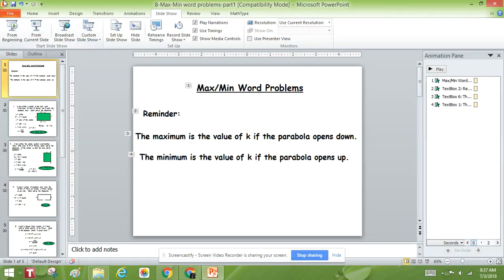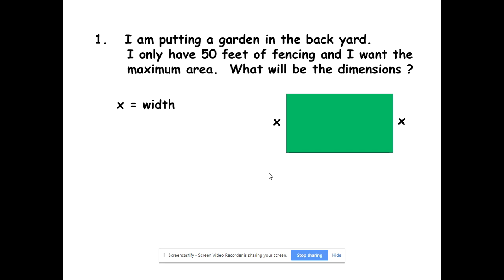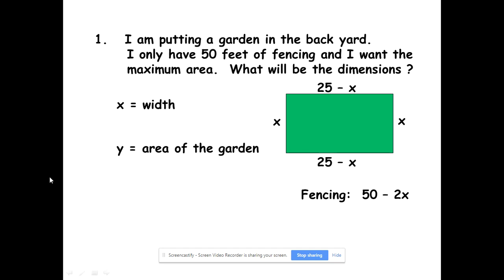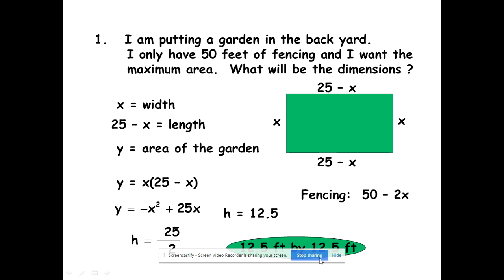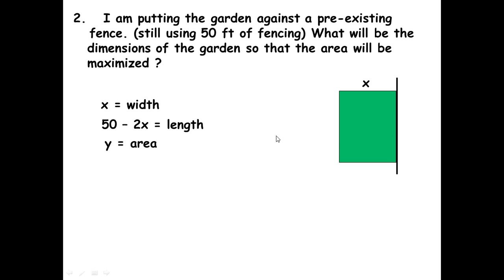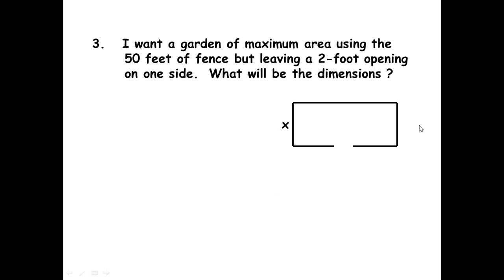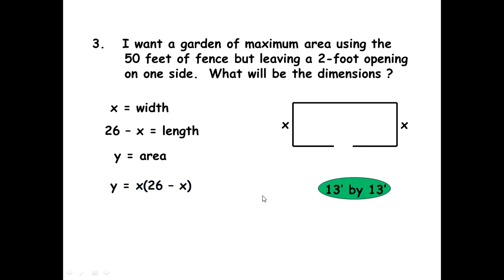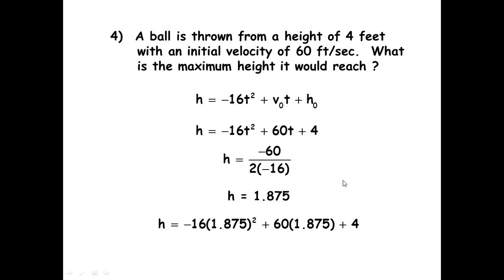Min Max Word Problems P1